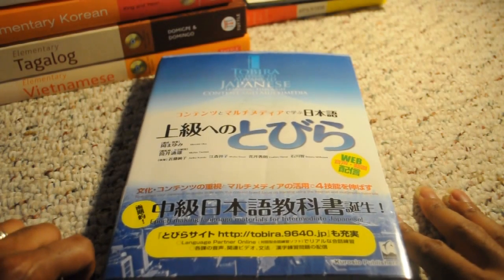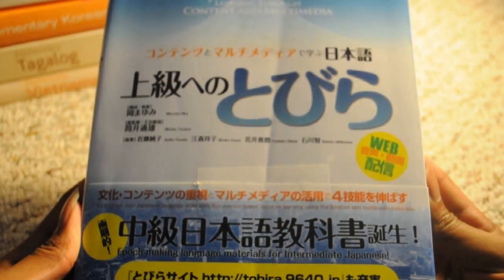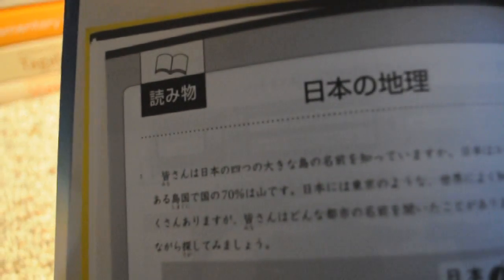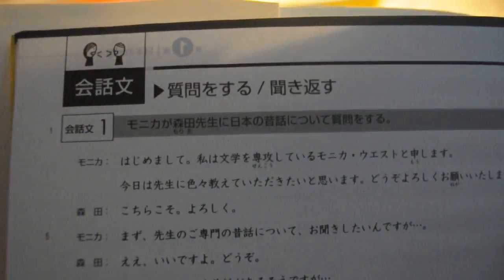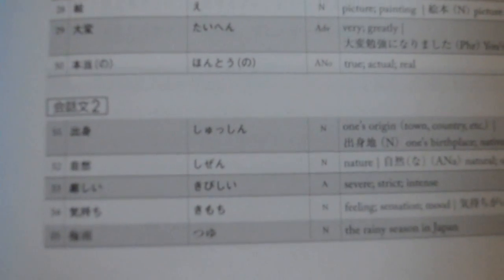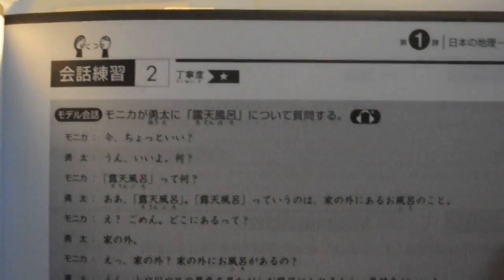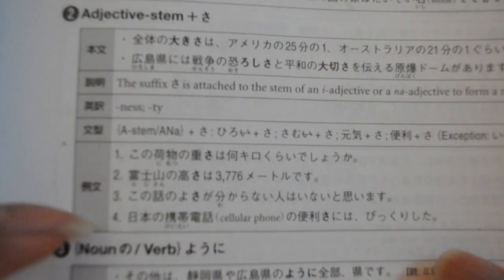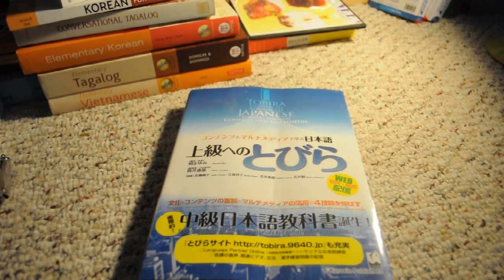From Intermediate to Advanced Japanese Resource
Tobira Japanese textbook review